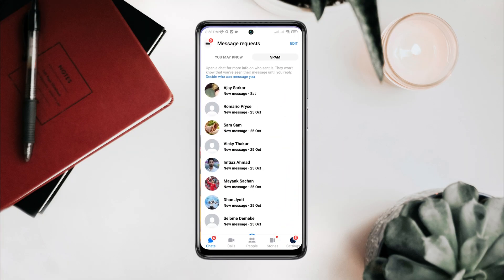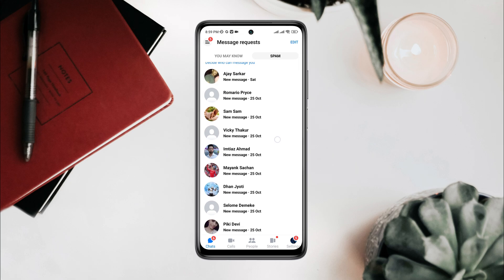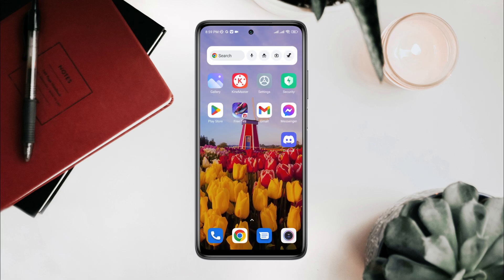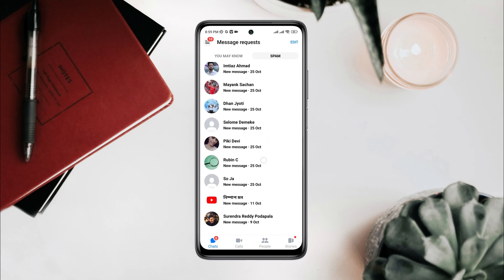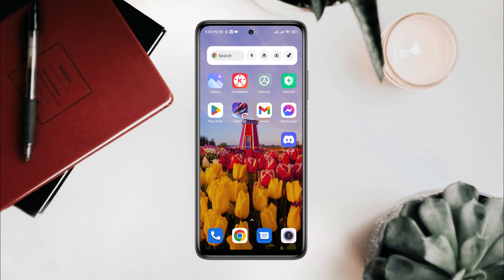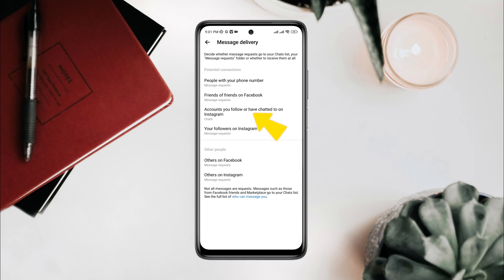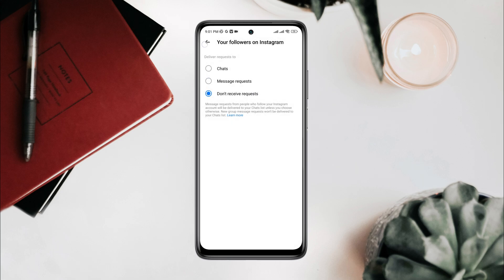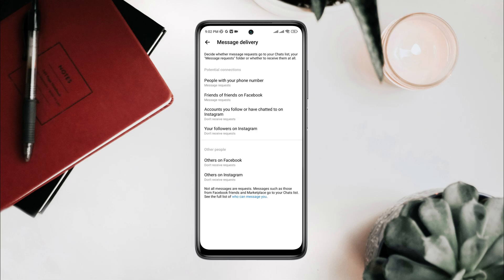How To Check Spam Messages on Facebook Messenger || Delete/Remove spam messages on Messenger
Do you want to remove spam messages in messenger? To check spam messages on Facebook messenger, watch this Video.
Everyday! Many people worldwide get spam messages on their Facebook messengers and they want to know how to stop getting spam messages on messenger or how to delete spam messages on Facebook messenger?
So in this video. I’ll teach you how to check spam messages and how to remove or delete spam messages on Facebook!

00:01- Video intro
00:35- Method 1: Open messenger and go to the spam section
00:48- Method 2: To delete all select all items and delete them
01:00- Method 3: To stop spam messages follow the instruction
01:50- Method ending